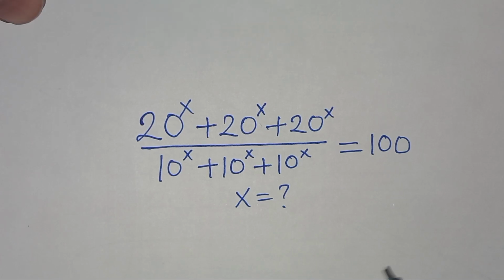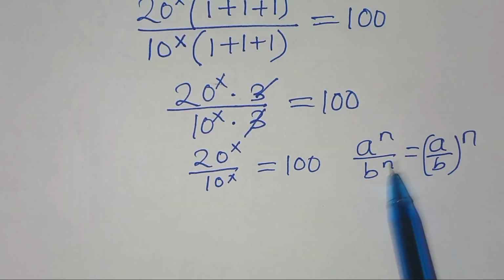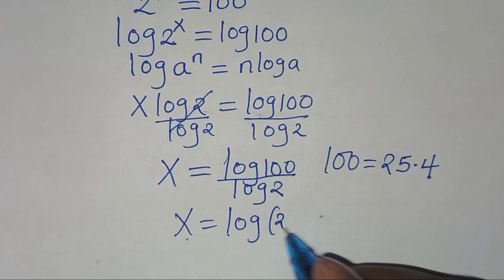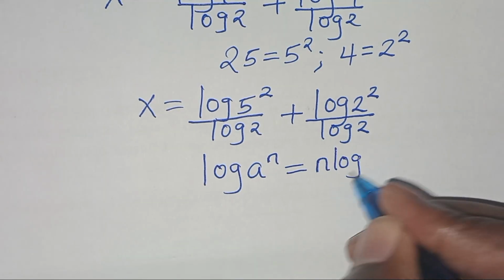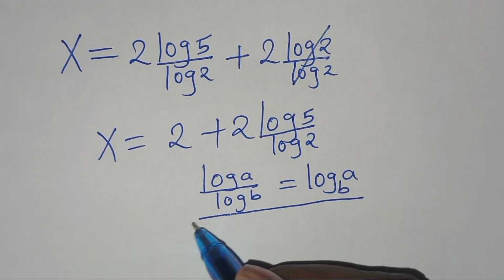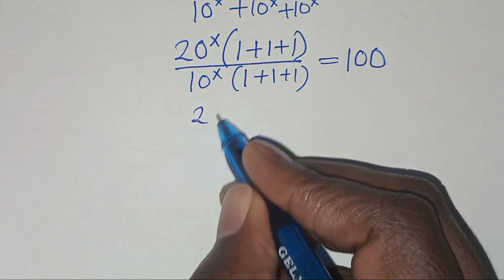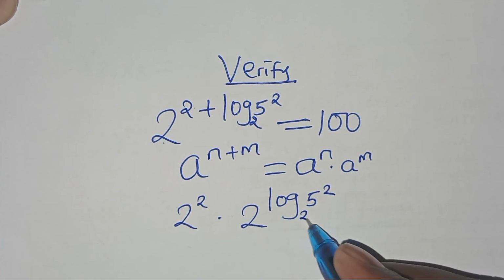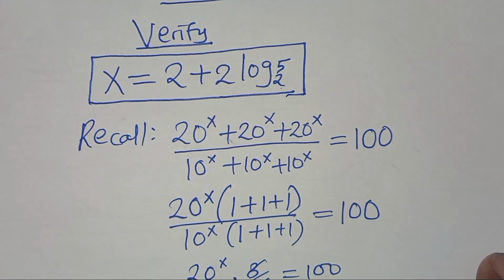Germany | Can you solve this?| Math Olympiad